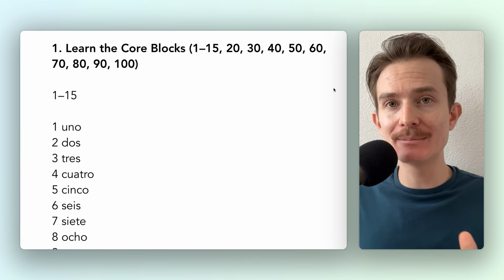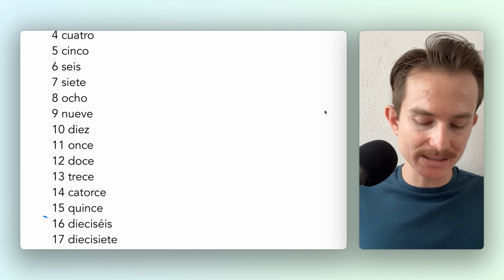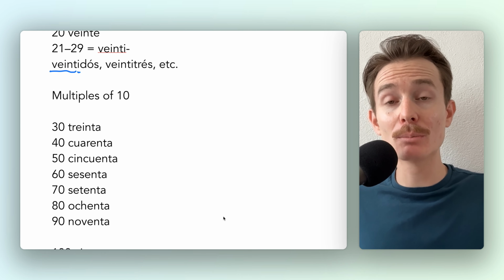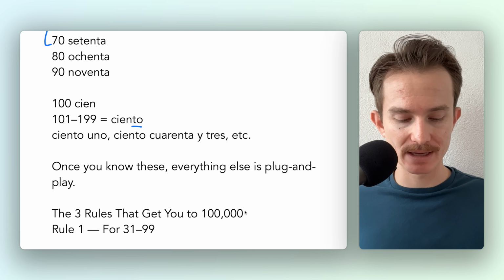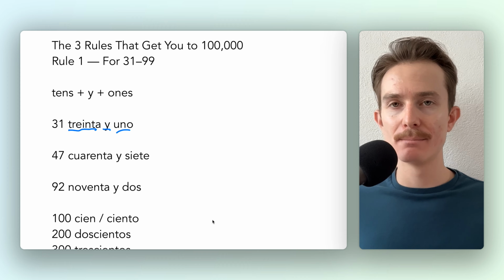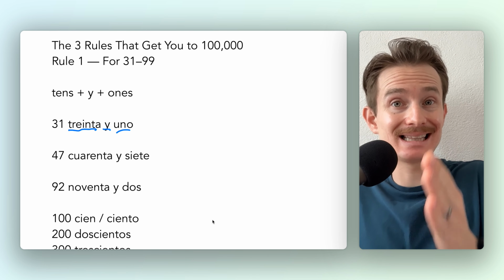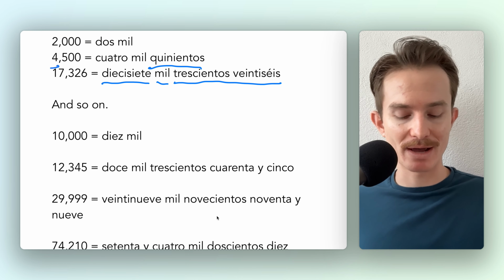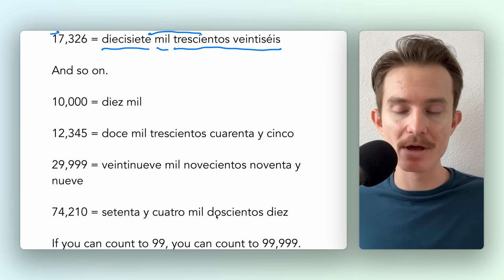Learn Spanish Numbers 1 - 100